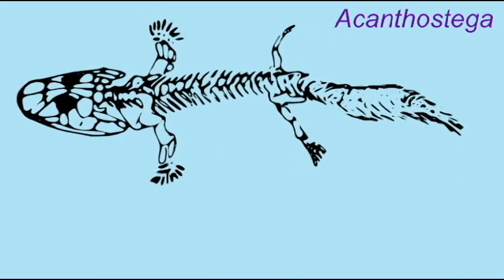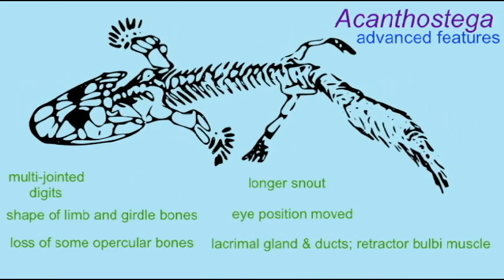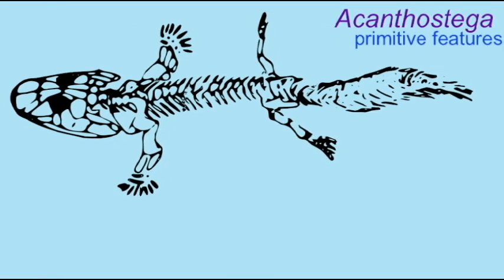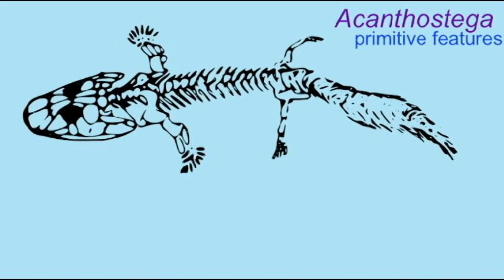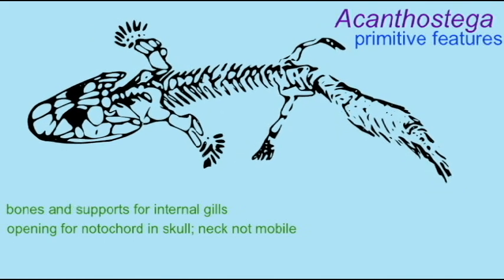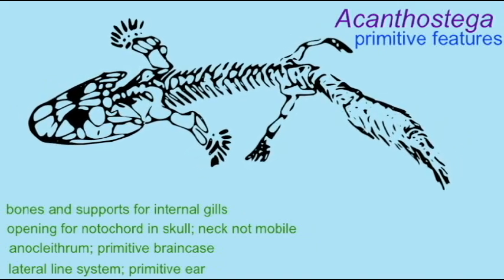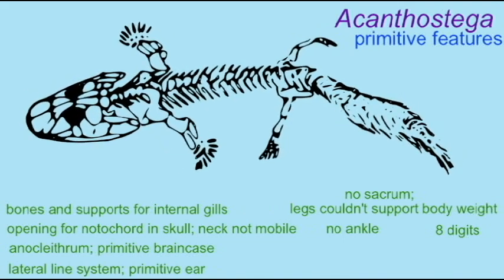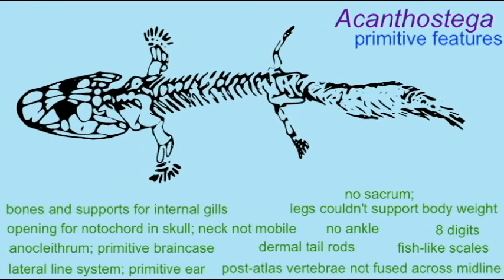PL1: ACANTHOSTEGA AND THE EVOLUTION OF TETRAPODS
ACANTHOSTEGA AND THE EVOLUTION OF TETRAPODS